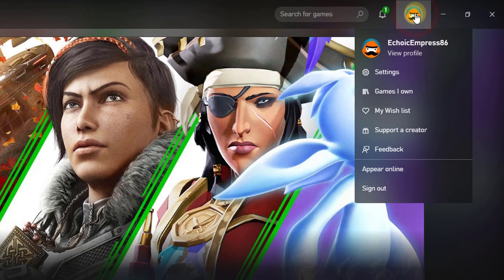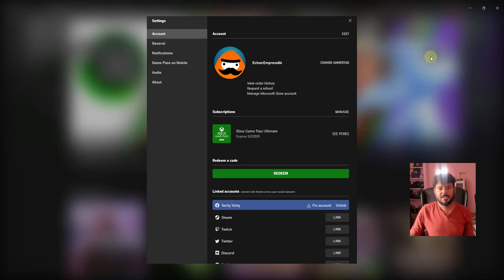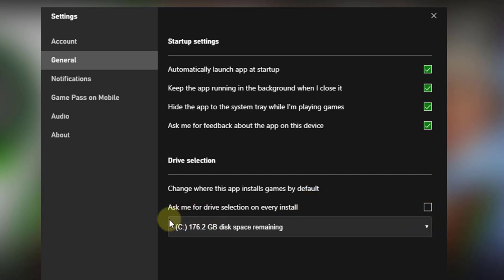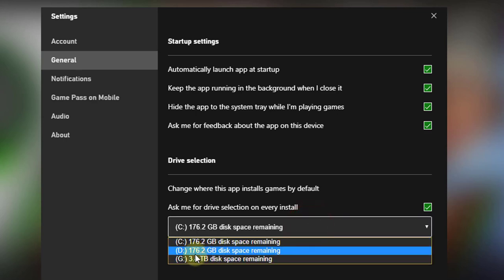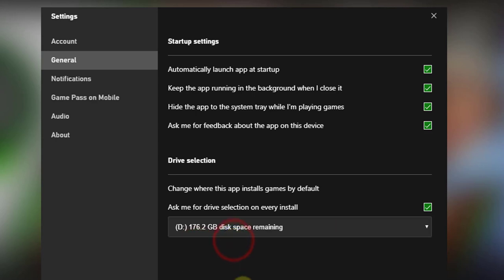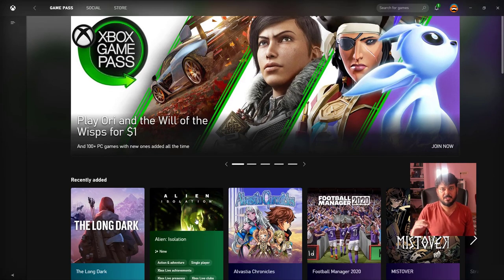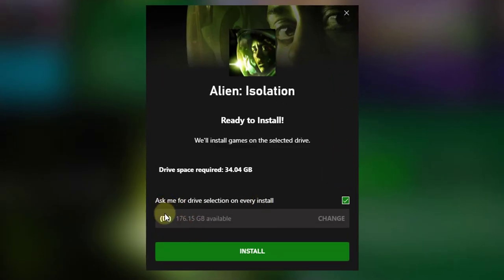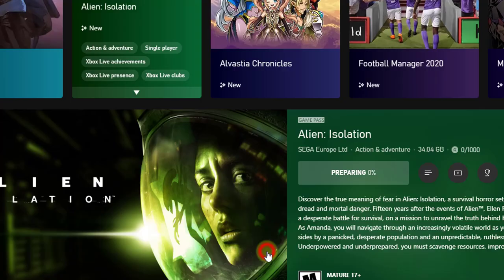How to Change Installation Location for XBOX Games PC?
hi friends, in this video, i am explaining hwo to change the installation location for xbox games in pc.